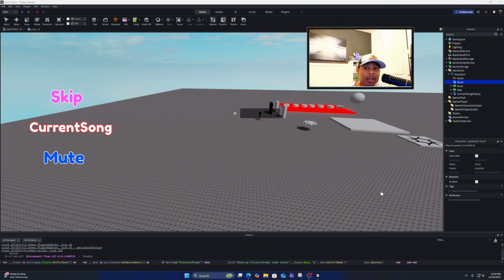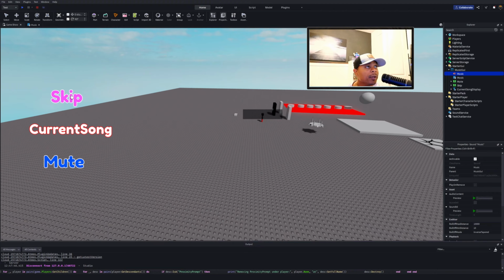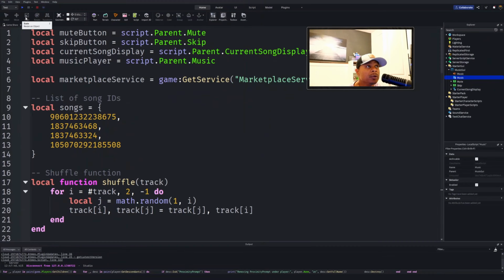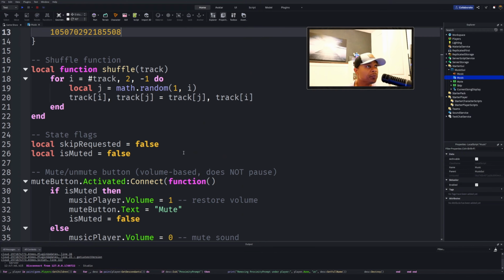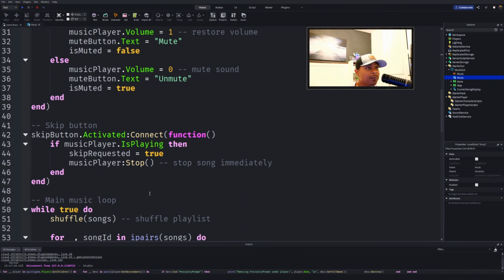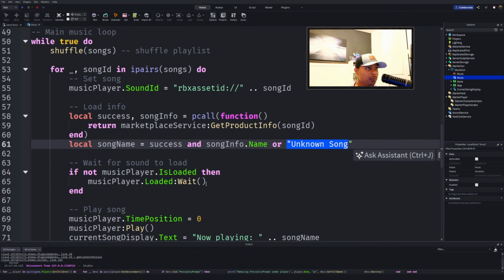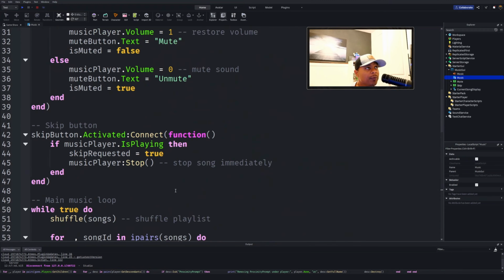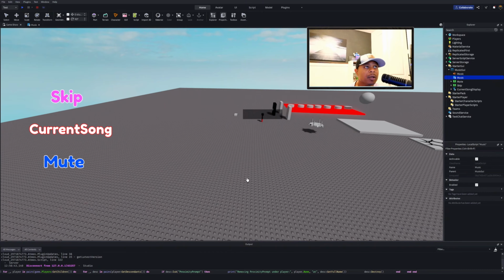Roblox Music Player Scripting Tutorial — Easy Tutorial!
In this quick tutorial, I’ll show you how to script play, pause, skip, and mute features so you can add custom music to your Roblox game. Perfect for beginners and easy to follow!

Script: (Localscript: watch the video to see where the script goes)

local muteButton = script.Parent.Mute
local skipButton = script.Parent.Skip
local currentSongDisplay = script.Parent.CurrentSongDisplay
local musicPlayer = script.Parent.Music

-- List of song IDs
local songs = {

-- Shuffle function
local function shuffle(track)
for i = track, 2, -1 do
  local j = math.random(1, i)
  track[i], track[j] = track[j], track[i]
 end
end

-- State flags
local skipRequested = false
local isMuted = false

-- Mute/unmute button (volume-based, does NOT pause)
muteButton.Activated:Connect(function()
 if isMuted then
  musicPlayer.Volume = 1 -- restore volume
  muteButton.Text = "Mute"
  isMuted = false
 else
  musicPlayer.Volume = 0 -- mute sound
  muteButton.Text = "Unmute"
  isMuted = true
 end
end)

-- Skip button
skipButton.Activated:Connect(function()
 if musicPlayer.IsPlaying then
  skipRequested = true
  musicPlayer:Stop() -- stop song immediately
 end
end)

-- Main music loop
while true do

 for _, songId in ipairs(songs) do
  -- Set song
  musicPlayer.SoundId = "rbxassetid://" .. songId

  -- Load info
  local success, songInfo = pcall(function()
   return marketplaceService:GetProductInfo(songId)
  end)
  local songName = success and songInfo.Name or "Unknown Song"

  -- Wait for sound to load
  if not musicPlayer.IsLoaded then
   musicPlayer.Loaded:Wait()
  end

  -- Play song
  musicPlayer.TimePosition = 0
  musicPlayer:Play()
  currentSongDisplay.Text = "Now playing: " .. songName

  -- Wait until song ends or skip is pressed
  while musicPlayer.IsPlaying do
   if skipRequested then
    skipRequested = false
    break
   end
   task.wait(0.1)
  end

  currentSongDisplay.Text = "Loading next song..."
 end
end